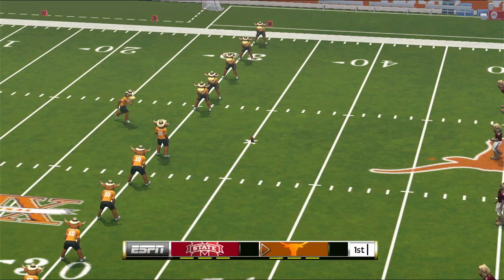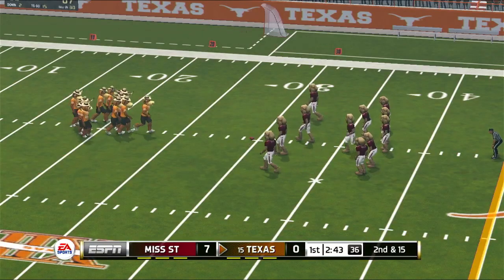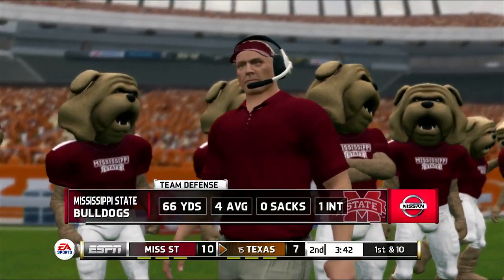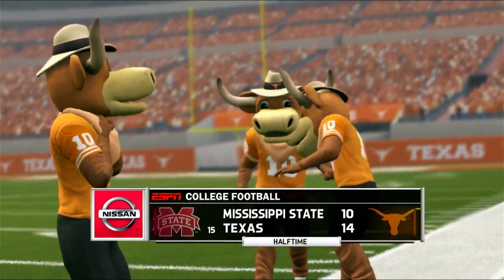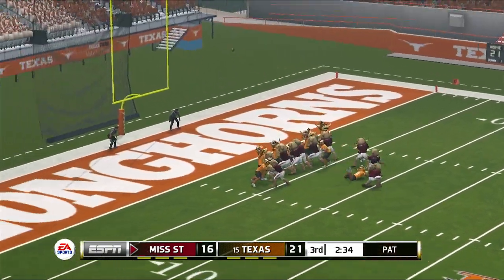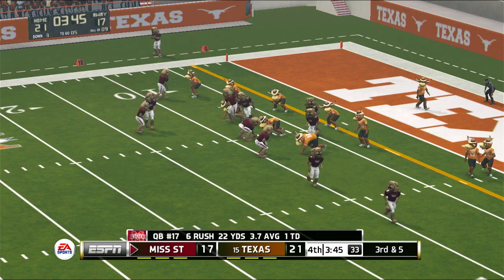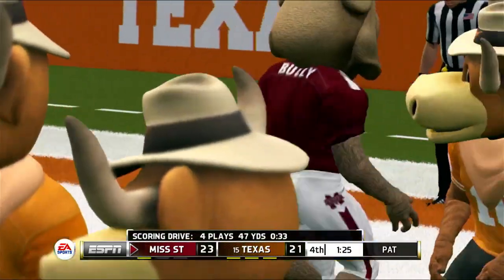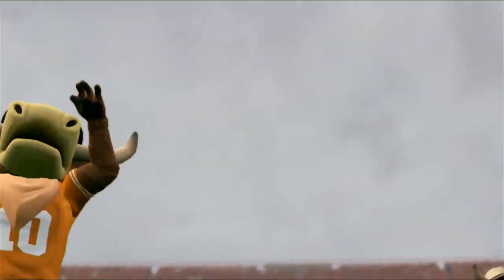CFB Mascot Mashup 2024 Season Week 5 Mississippi State @ Texas